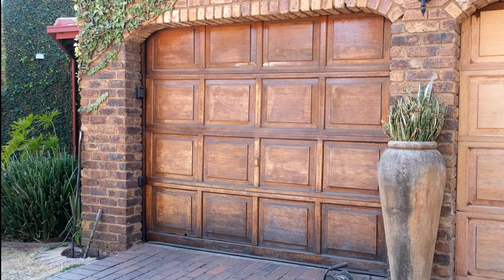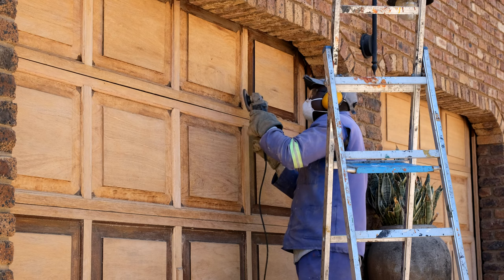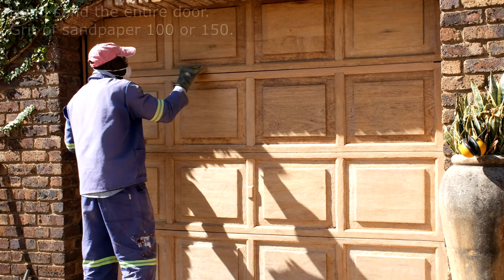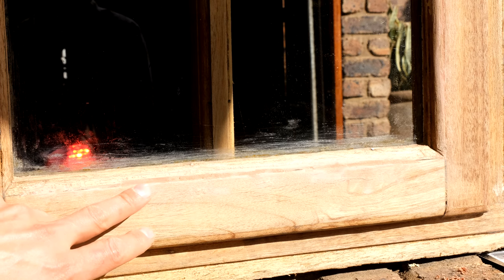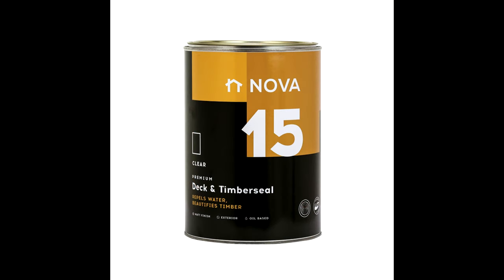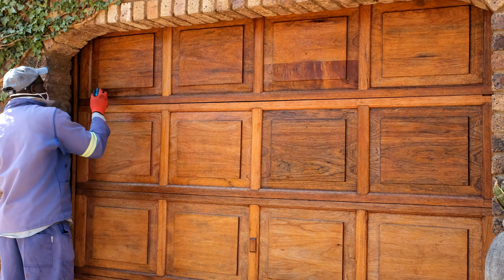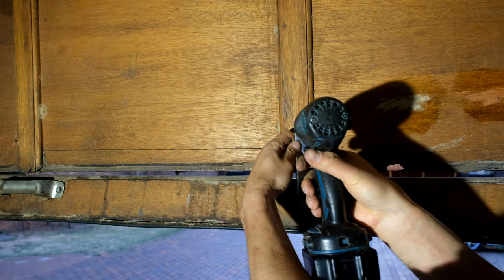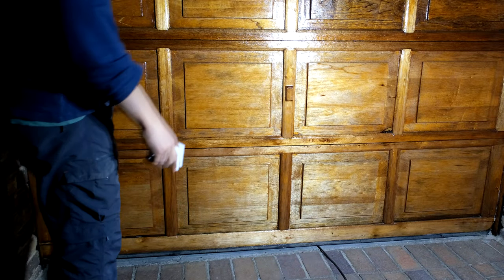How to sand and varnish your garage doors - step by step